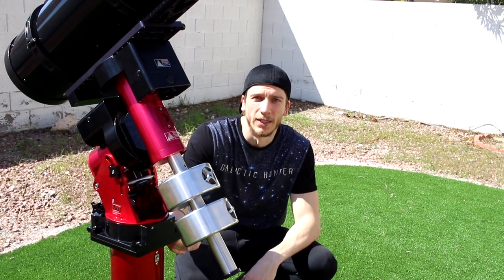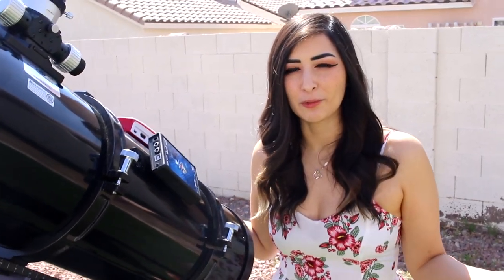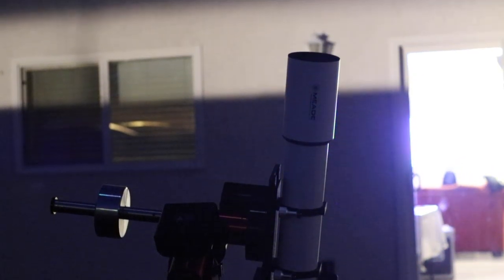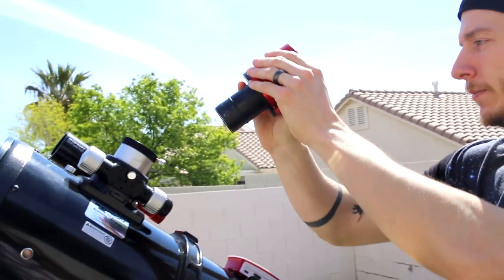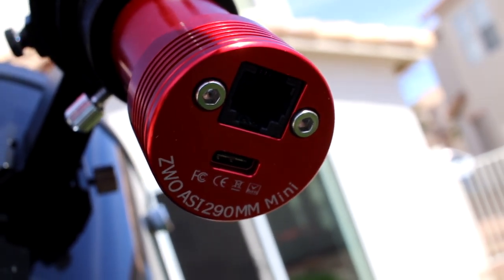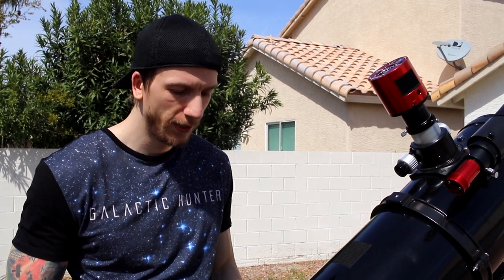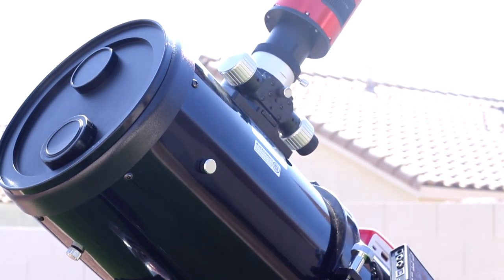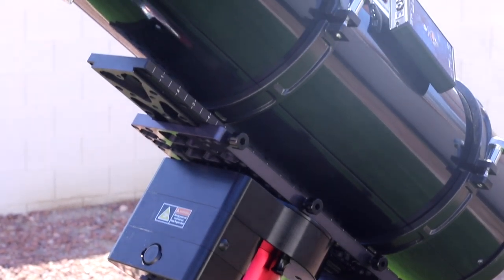Our Astrophotography Equipment for Spring "Galaxy Season" 2020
The full rig we'll most likely be using to image galaxies this season!